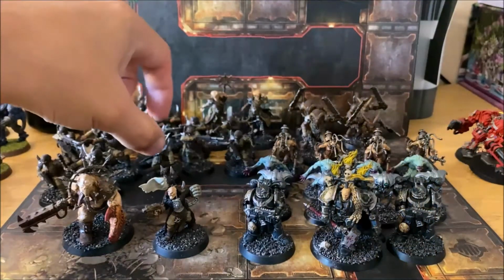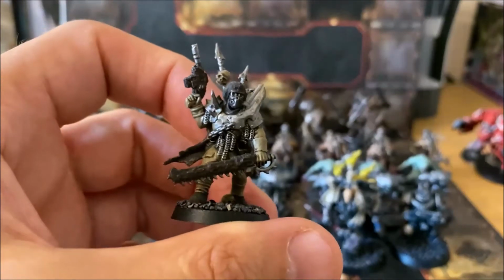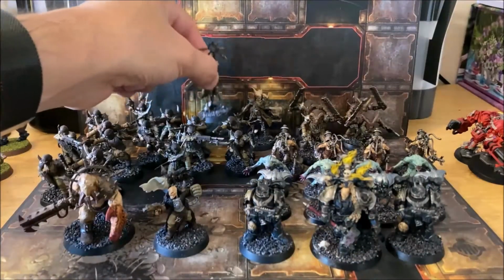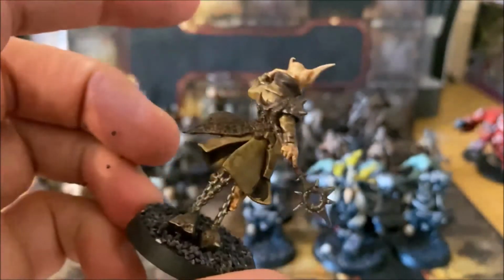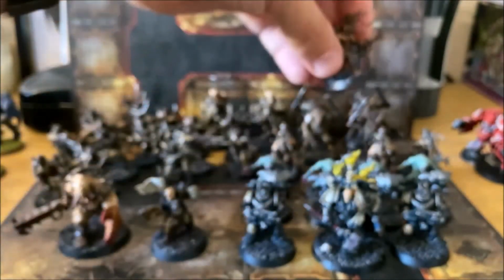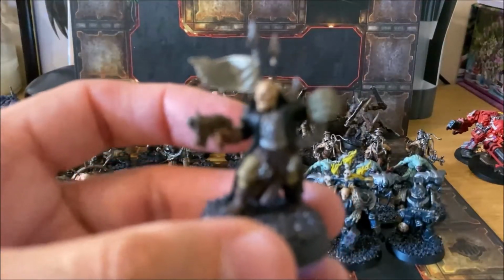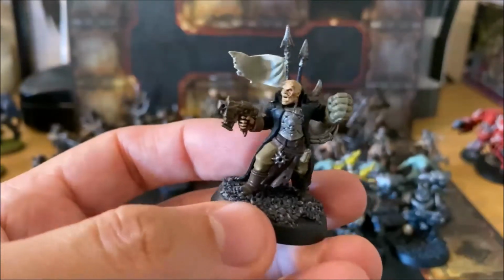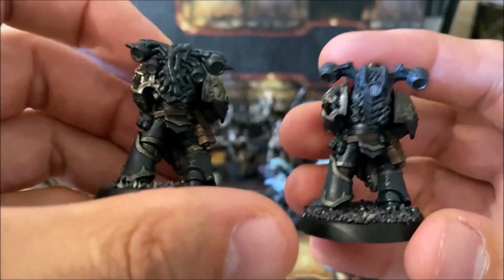Blackstone Fortress showcase pt2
Second part of my showcase videos for Blackstone Fortress

in this video I showcase the bad guys from the set.

interesting to note, this i the first time I've actually completely painted a boxset, so is a big thing for me.